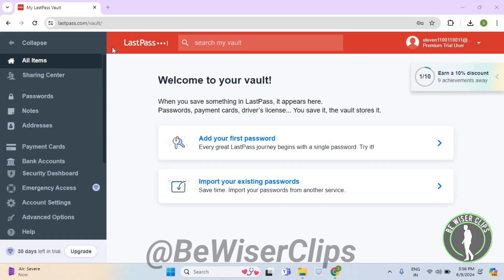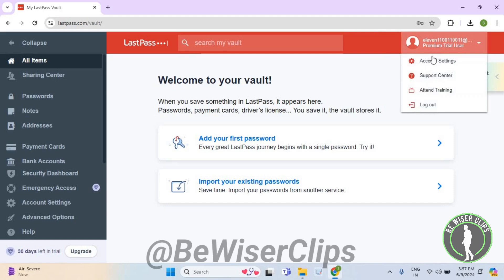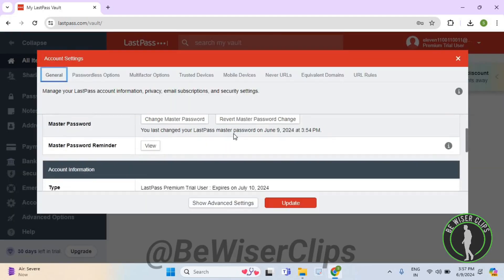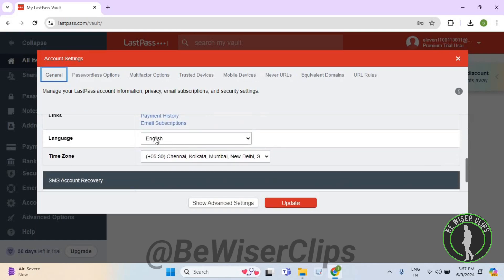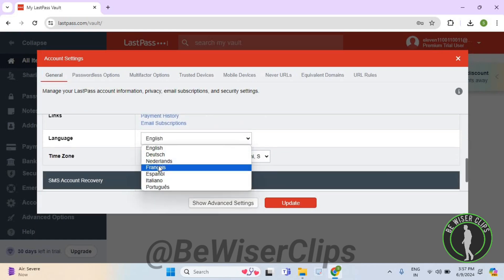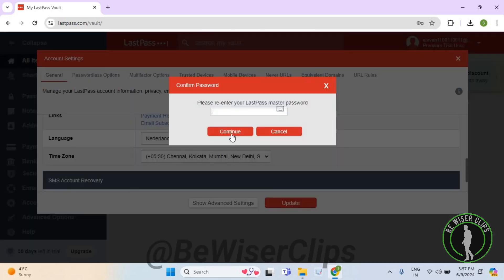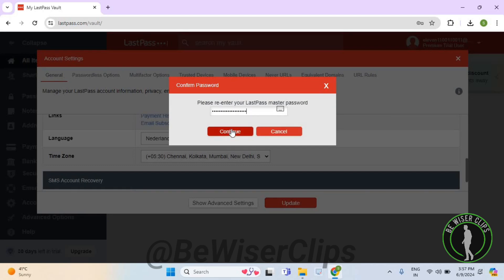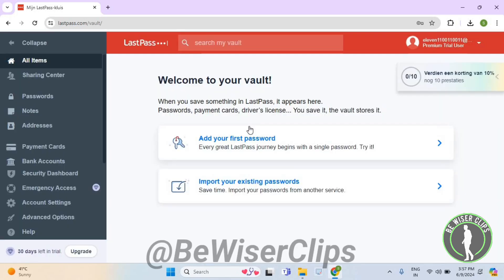How To Change Language LastPass Tutorials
This video shows you How To Change Language LastPass Tutorials! Watch this Video till the end to learn How To Change Language LastPass Tutorials.

Were you able to figure out How To Change Language LastPass Tutorials Share this with your friends who want To Change Language LastPass Tutorials.

Problem Solved in this Video-:

What Do you Think of How To Change Language LastPass Tutorials?